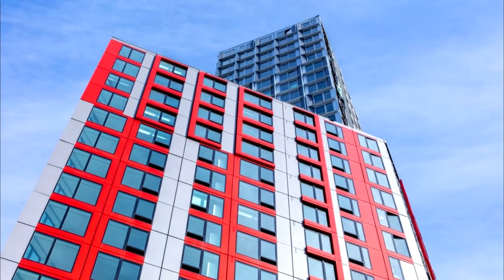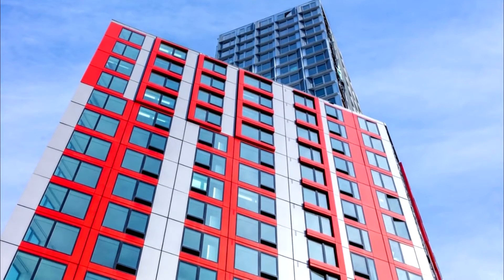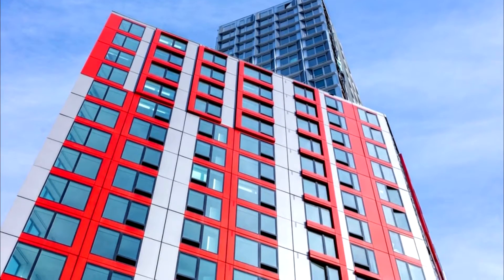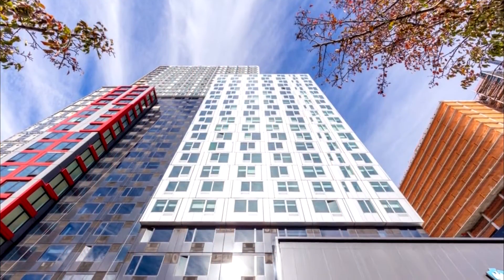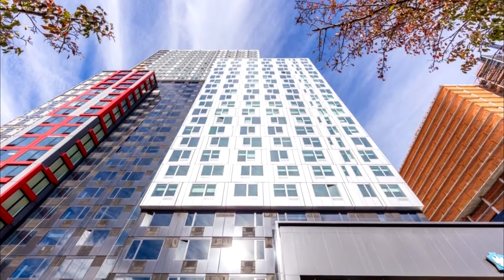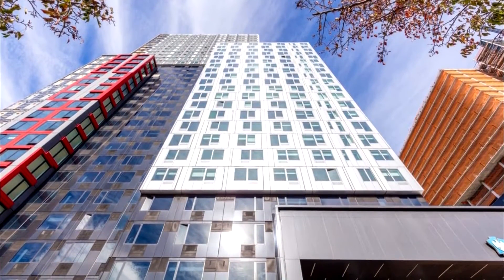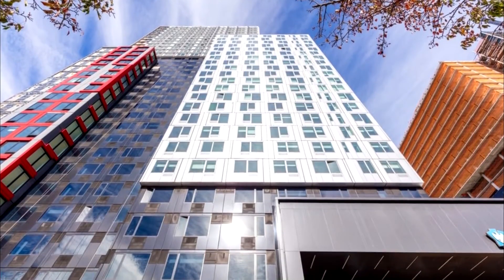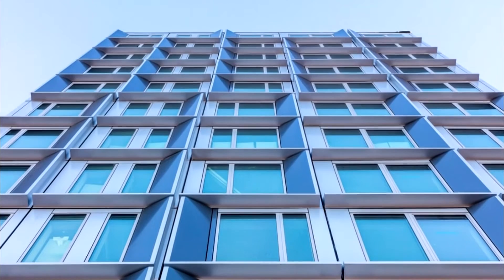World’s tallest modular tower opens in Brooklyn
461 Dean was designed by SHoP Architects.

What is claimed to be the tallest modular tower and the only modular residential high-rise in the world opened last week in Brooklyn, New York. The 32-story, 359-ft (109-m) tall building at 461 Dean Street is made up of 930 modules, each of which were constructed off-site at the Brooklyn Navy Yard.

The foundations and lower levels of 461 Dean were constructed conventionally. However, everything above its second floor is made up of modules that were delivered to the site complete with kitchens and appliances. Only wooden flooring was added in situ.

This approach is said to be efficient, cost-effective and sustainable, with both waste and the amount of time required for on-site construction are minimized. It does, however, mean that the shape, size and features of the modules are dictated by what can be fabricated and transported to the site.

At 461 Dean, this is said to be reflected in generously-sized and well-proportioned apartments, with wall-hung vanity units, closets and toilets. Among the other features are Caesarstone countertops, stone backsplashes and stainless steel appliances. Oversized frameless windows, meanwhile, provide views of Brooklyn and Manhattan.